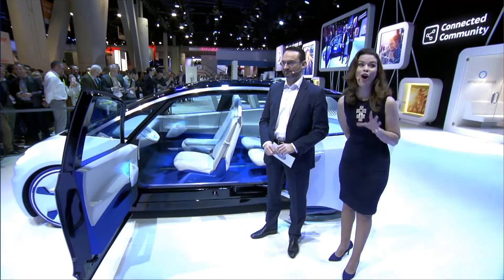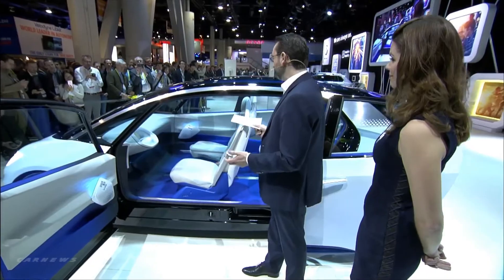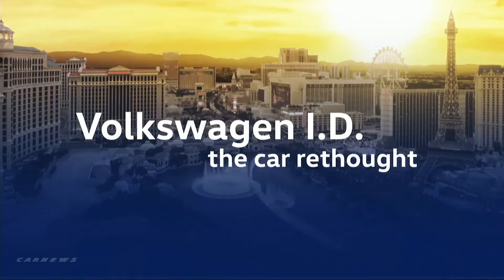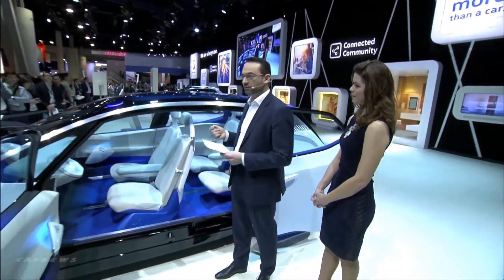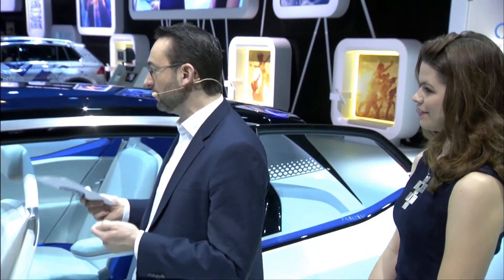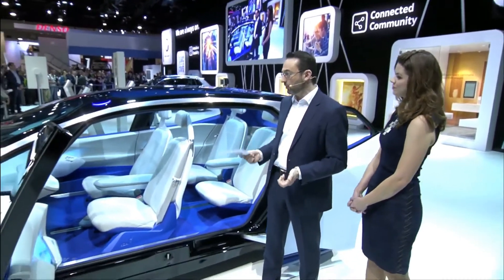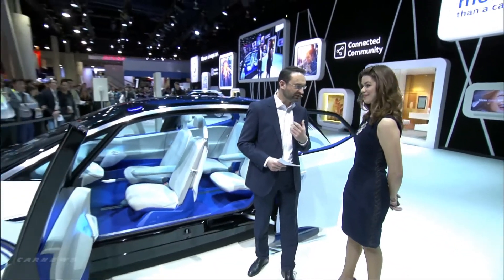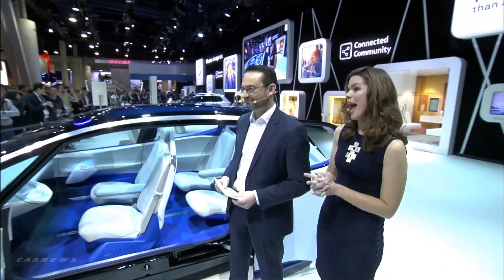Volkswagen I.D. at CES 2017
“We believe there’s a real market for automated cars,” says VW’s head of e-mobility, Christian Senger. “We don’t think it’s a risk to fun to drive cars; it still requires a decision from the driver.”

This year’s CES show at Las Vegas has been about two things in the car hall, autonomous driving and artificial intelligence. And VW’s stand is no different. The I.D. concept is there, making its North American debut, and it’s set to come with self-driving hardware as standard, though specifying the necessary software may still be up to the customer.

While the car arrives in 2020, Segler doesn’t see our roads immediately starting to fill with self-driven cars. “Between 2020 and 2025, autonomy will be hard from a cost point of view,” he says.

The ballpark figure for adding full, hands-off, eyes-off autonomy to a car as a customer option could be almost as much as an entire Golf, he suggests, at least until big sales volumes lessen the impact. Probably why the I.D. will launch with the easier to buy and understand semi-autonomous tech that eases the pain of traffic jams, then.

The I.D. is about more than that, of course; it starts VW’s big, post-Dieselgate electric car push. “Feedback to the I.D. has been more than 90 per cent positive,” Segler says. Most of the negatives are apparently from customers who worry its roomy, minimalist interior isn’t safe and cosy enough.